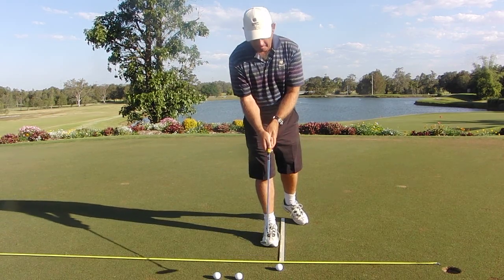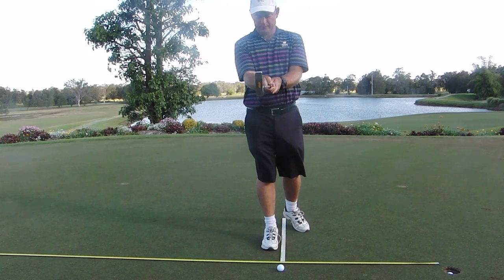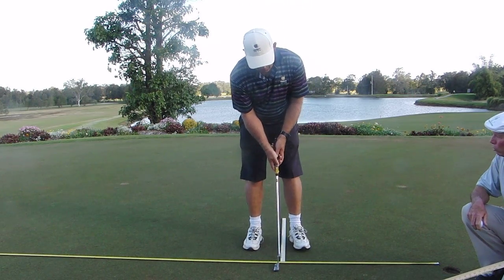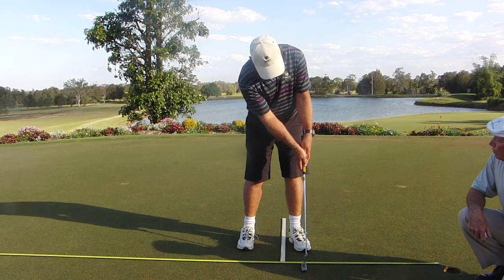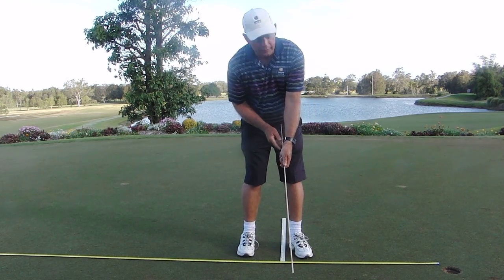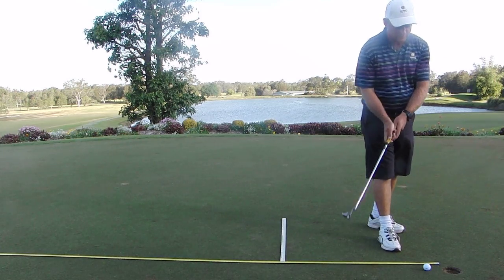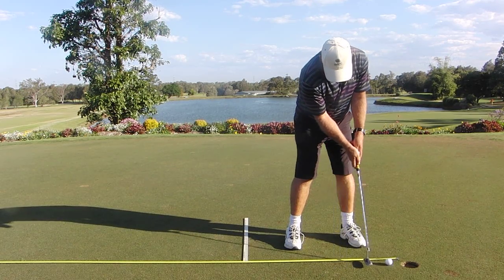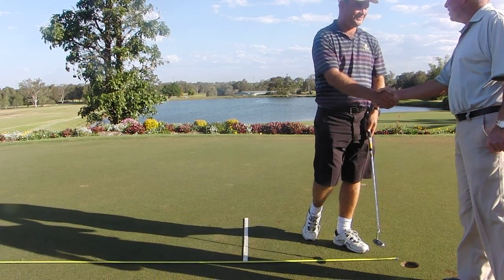THE RORY McILROY PUTTING STROKE - Gary Warburton and Peter Croker deliver a Putting Lesson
Gary Warburton, Head Teaching Professional at Nudgee Golf Club, demonstrates and defines the fundamentals of the putting stroke and how to remove any wrist breakdown through impact using the "Croker Golf System."

TAKING THE STANCE
The "Address Routine" is a key function that:
1. Sets the club face and body aligned to the path of the putt.
2. Builds consistent and correct posture and balance in the stance to the ball.
3. Allows the mind to become "quiet" over the putt.

BUILDING A SOLID "NO BREAKDOWN" IMPACT ZONE
To allow this action through the "Impact Zone" with the putter to be consistent with both distance and directional control it is important that the body remain stable and in balance and for both the backswing and forward stroke to have the putter head remain close to the ground.
To do this the left hand "pushes" back against the slight resistance of the right hand in the backswing and the right hand wrist area "pushes" forward and down and out against the slight resistance of the left hand.
In the forward motion as the right hand "pushes" down and out, both wrists "uncock - thumbs down" through the ball.

"Thumbs Down" through "Impact" is the key as the right arm extends and drives the club shaft into line with the left forearm. The putter head moves close to the ground and it is ideal for the putter head to remain still at the end of the follow through.

Rory McIlroy is a stand out example of maintaining a "THUMBS DOWN" Follow Through.

The "Putting Drill",with the "Yardstick" helps build a correct putting stroke and removes the over thinking that can lead to steering and inconsistent putting.

Building solid putting mechanics is just the beginning of the process to become a super putter.

Distance Control, Reading Greens, The Mental Game and How to develop it, are all required for a golfer to truly become a great putter.

The Croker Golf System addresses all areas and the "Key to Golf Program" has it.
To start improving your golf game no matter what your level is, visit us

Get personalized coaching and access over 300 training videos inside the Croker Golf System Coaching Community.